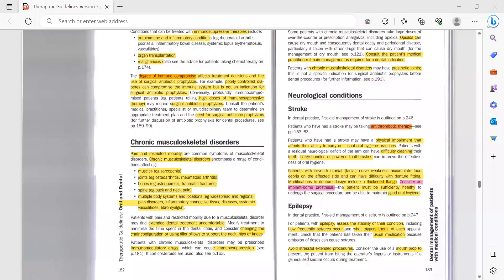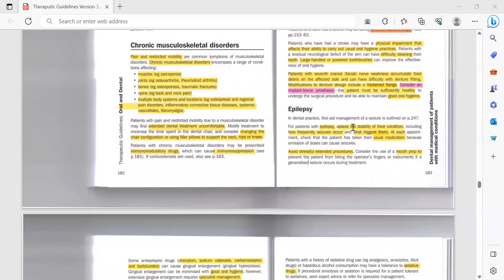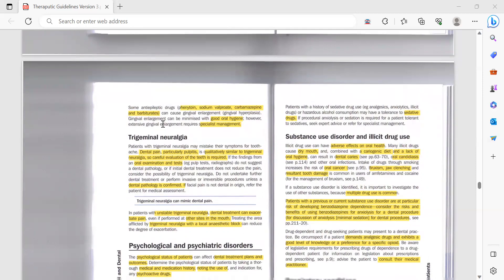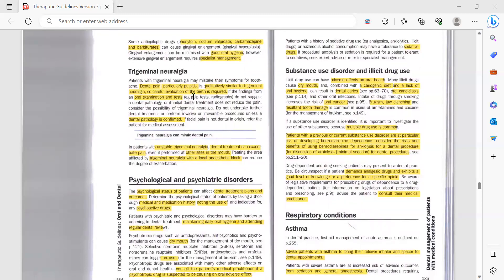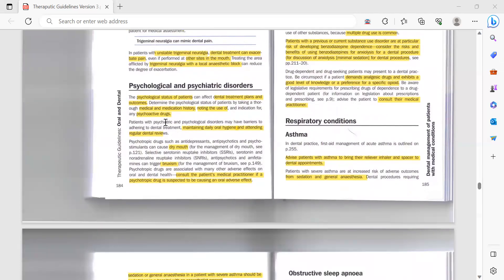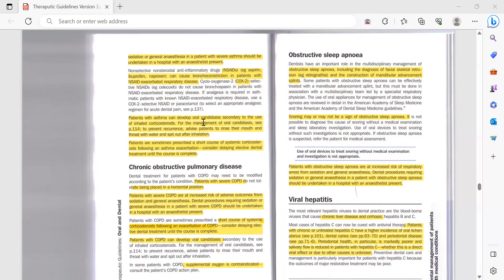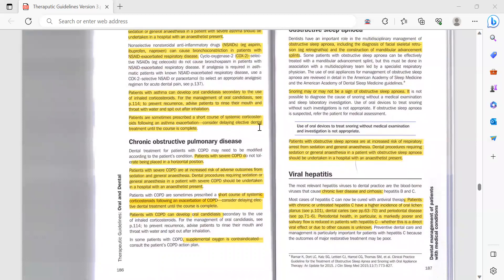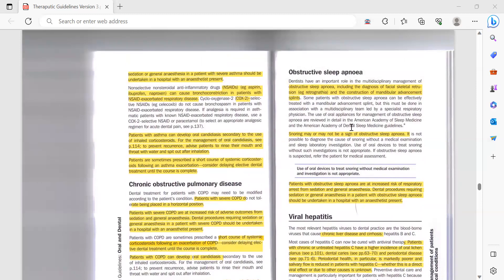ADC therapeutic guidelines adcexam tg (Pg 183-188)